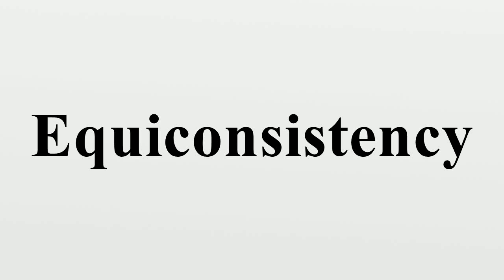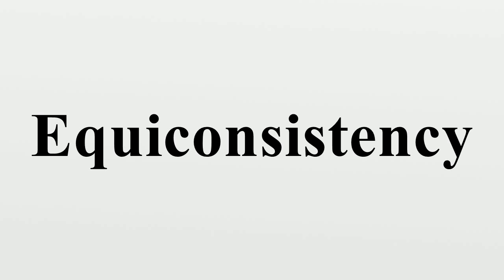Equiconsistency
In mathematical logic, two theories are equiconsistent if the consistency of one theory implies the consistency of the other theory, and vice versa.In this case, they are, roughly speaking, "as consistent as each other".